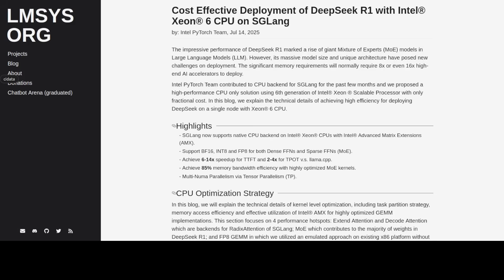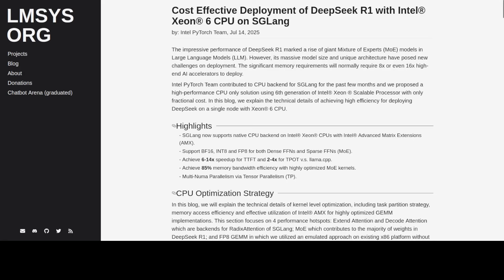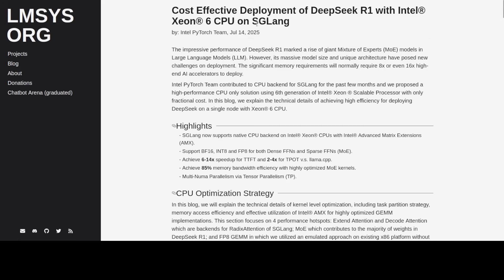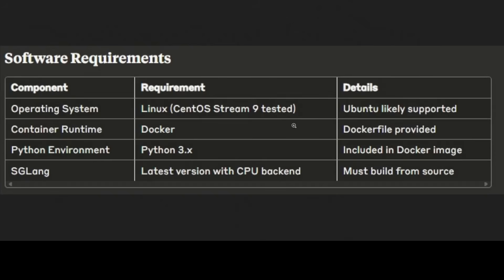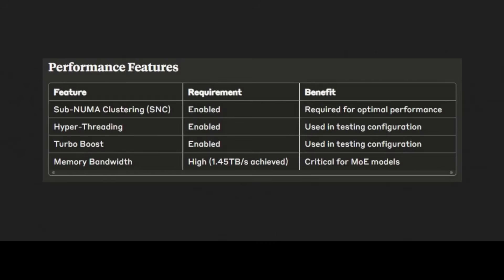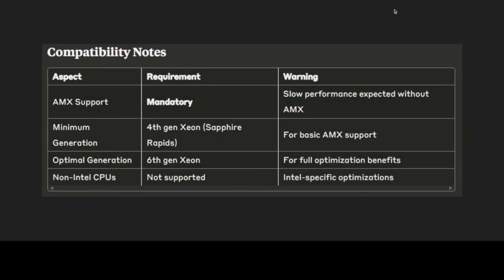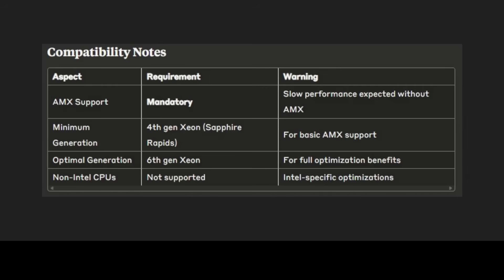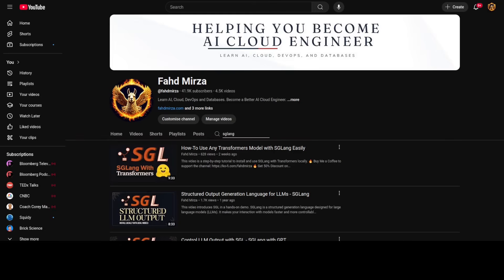GPU-Free AI is HERE: Running Huge AI Models on CPU Only is Possible NOW!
Intel's breakthrough CPU optimizations let you run 671B parameter AI models without GPUs - we break down the tech that's changing everything.